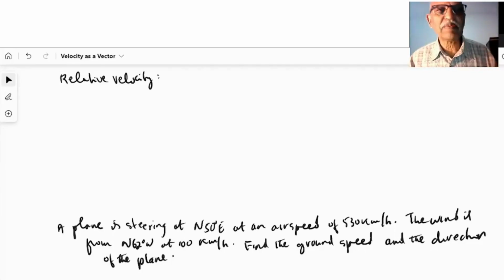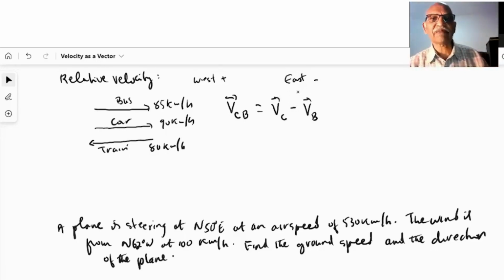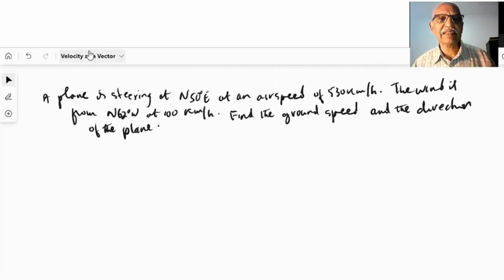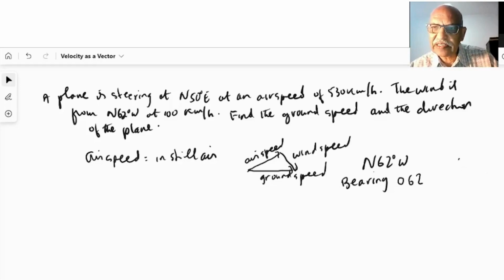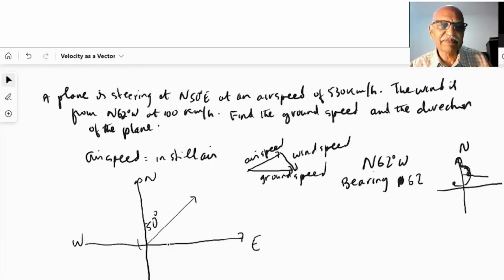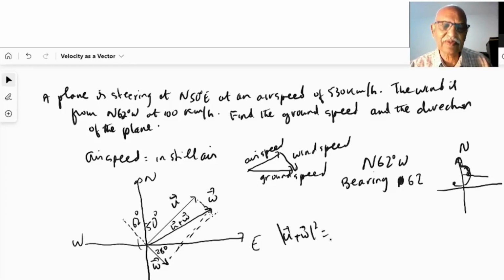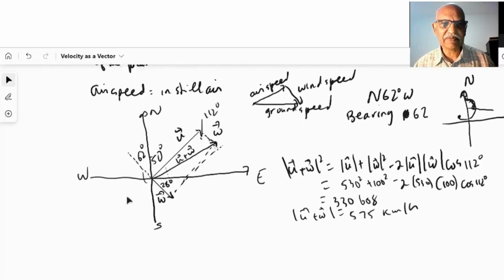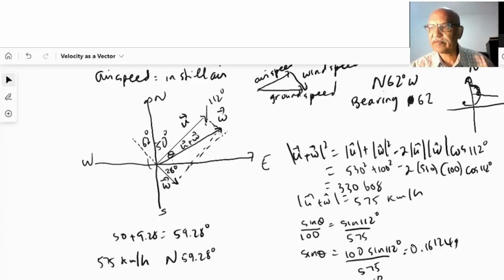Velocity as a Vector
In today's video, we'll be diving into velocity as a vector. That's where vectors come into play. In this video, we'll explore the concept of velocity as a vector and how they can help us understand the motion of objects in a more comprehensive way.

Whether you're a student studying physics or simply curious about the topic, this video will provide you with a clear and concise explanation of velocity as a vector. By the end, you'll have a firm grasp on this fundamental concept and be ready to tackle more complex topics in the future.